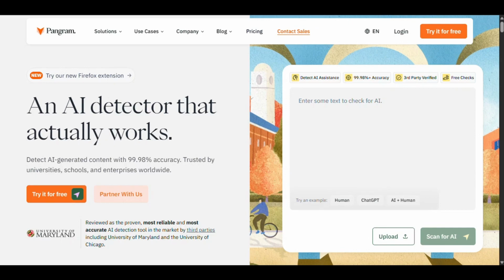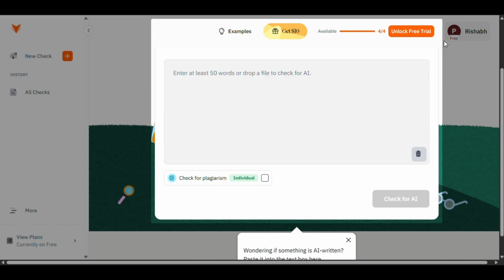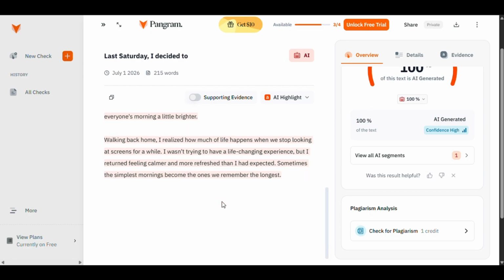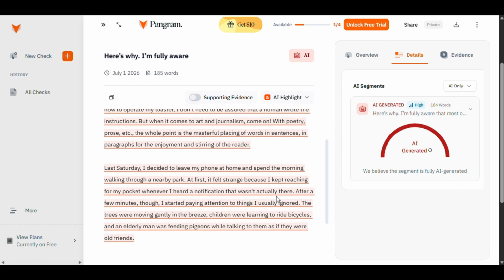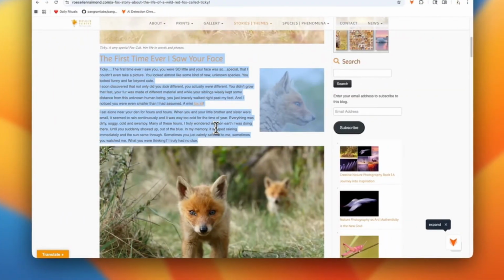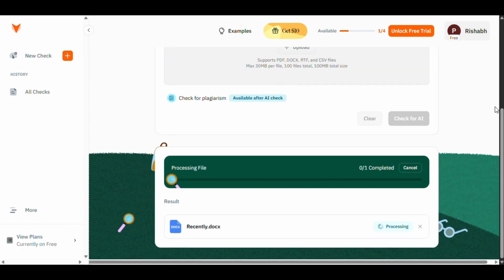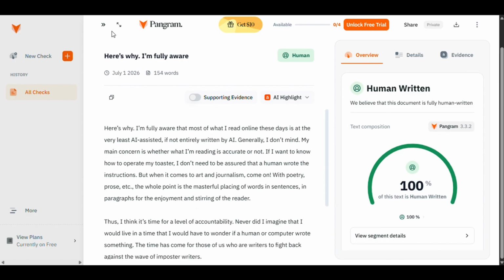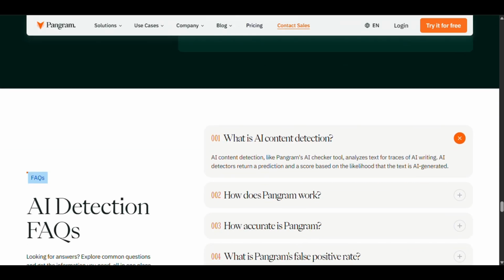How to Detect AI Written Content (Pangram AI Tutorial)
Are you struggling to definitively prove if a document was written by a human or generated by ChatGPT? In this complete walk-through, we reveal how Pangram AI exposes AI-generated content with pinpoint accuracy to protect your credibility.

Visit our websites for FREE learning resources -

In this video, we examine Pangram AI, a specialized AI text detector engineered to identify AI-generated content reliably. Whether you are an educator evaluating essays or a professional verifying submissions, understanding how to detect ChatGPT is mandatory in today's digital landscape. We demonstrate three core methods to deploy Pangram: the native web dashboard, the Google Docs integration, and the Chrome extension. You will learn how to parse text line-by-line, decode the overall AI probability score, and leverage sentence-level confidence metrics to avoid false positives. Stop relying on outdated scanners and adopt an AI checker that visually isolates human-written text from AI-assisted sections. We cover the entire workflow, from direct text input to bulk-uploading DOCX and PDF files, ensuring your AI content analysis is both rigorous and time-efficient.

Top 5 Most Searched FAQs

Q: What is the most accurate AI detector?
A: While performance varies by model updates, Pangram AI separates itself by delivering sentence-level probability analysis and specific confidence scores, rather than relying solely on a broad, document-wide percentage.

Q: How can I verify if an essay was written by AI?
A: You can paste the text directly into a scanner like Pangram, or streamline the process by uploading the source files (like DOCX, PDF, or CSV) to trigger an automated analysis of the entire document.

Q: Do AI detectors highlight specific AI-generated sentences?
A: Yes, advanced platforms utilize color-coded mapping to visually separate likely human-authored text from sections flagged as AI-generated or AI-assisted.

Q: Does Pangram AI integrate with Google Docs?
A: Yes, it features both a Google Docs extension and a Chrome plug-in, enabling you to highlight text and run an analysis directly inside your active workspace without switching tabs.

Q: Can you scan large, multi-page documents for AI?
A: Absolutely. You can bypass character limits by uploading long-form document files directly into the dashboard, which automatically extracts the text and runs a comprehensive scan to save manual review time.